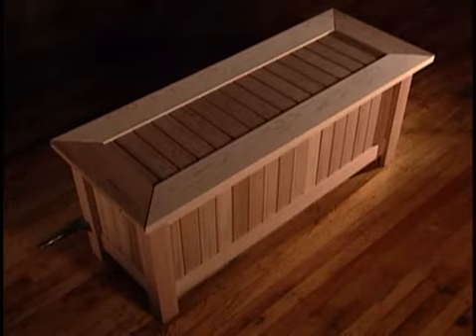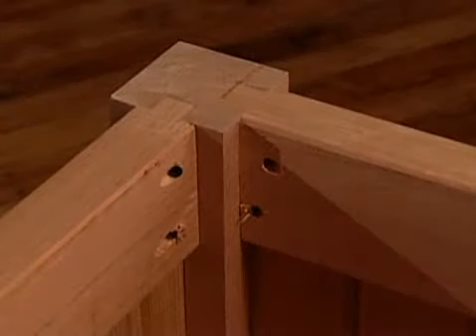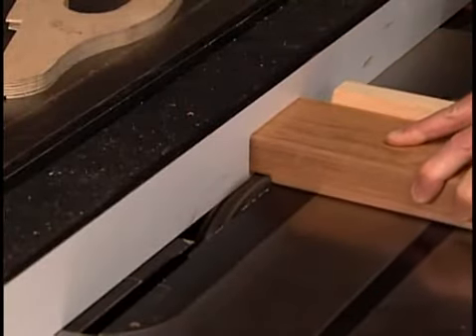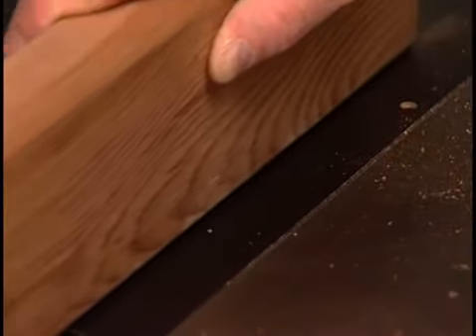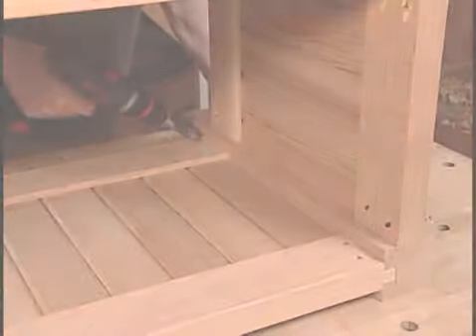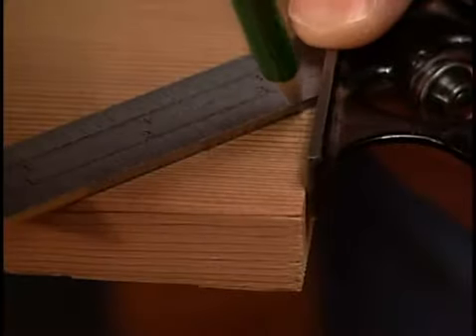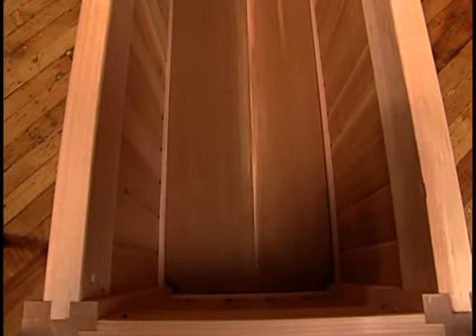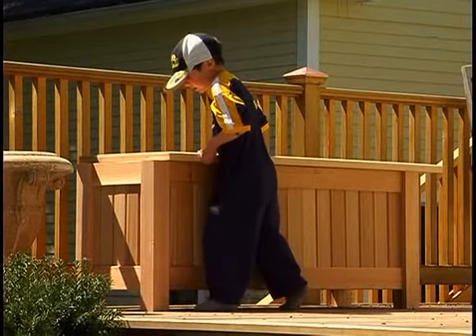How to Build a Deck Storage Box, Part Two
Building a western red cedar deck storage box is a one-day project that will provide convenient storage and an extra place to sit. Western red cedar was chosen for this project because of its beauty and natural abilities to stand up to harsh weather and insects for many years. In Part Two of the project, the box itself will be built.
Always wear eye and ear protection when using a table saw and power tools. Follow the safety instructions that came with the table saw.